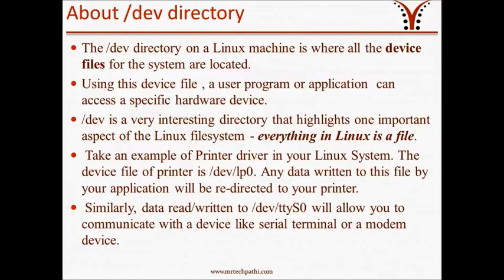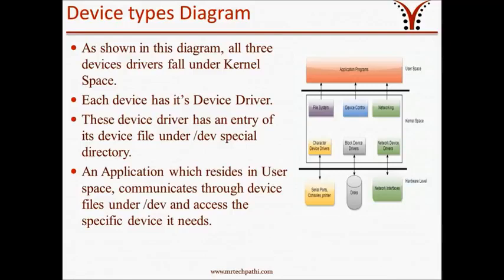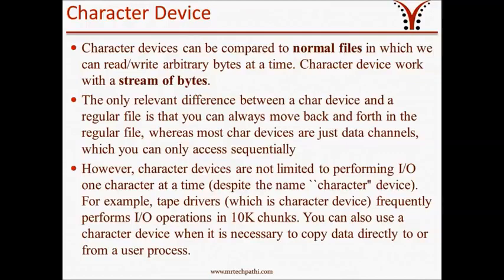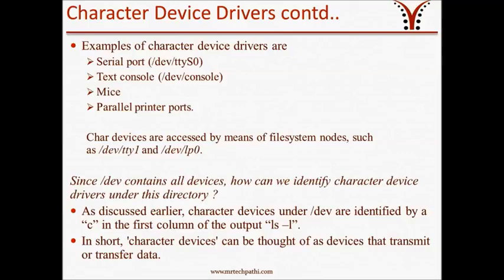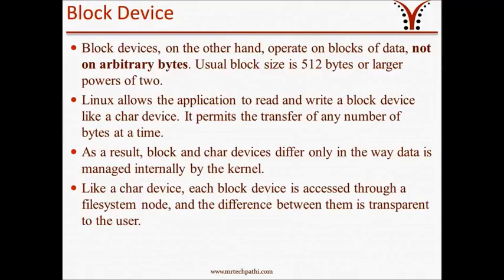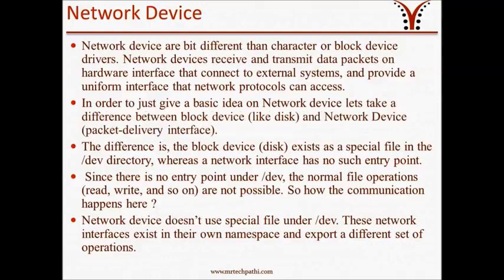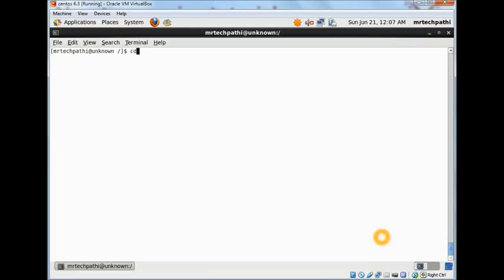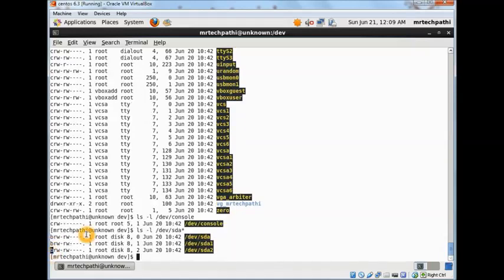Linux device driver Basics of Device Driver Types